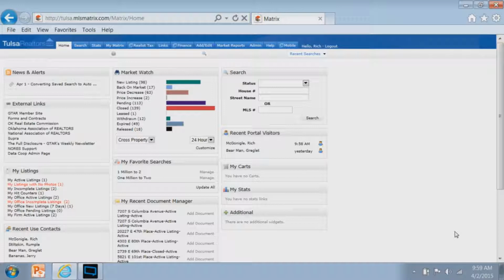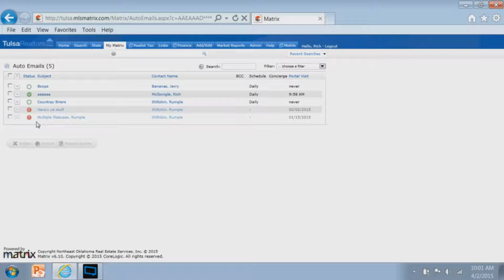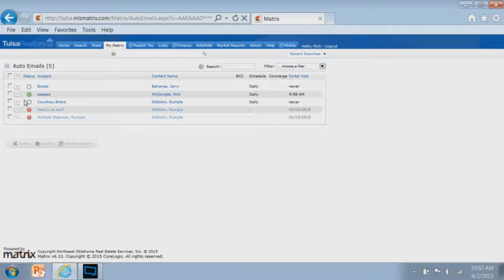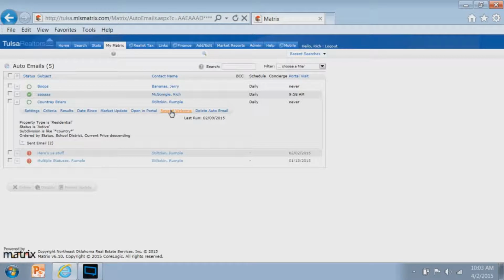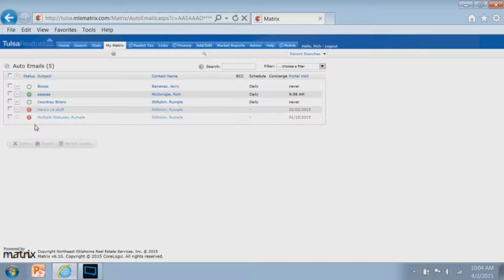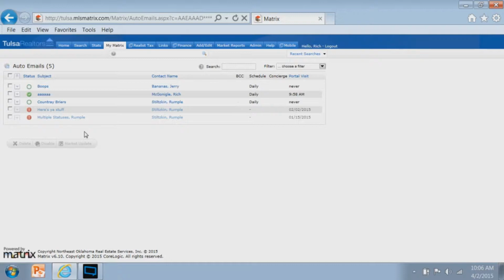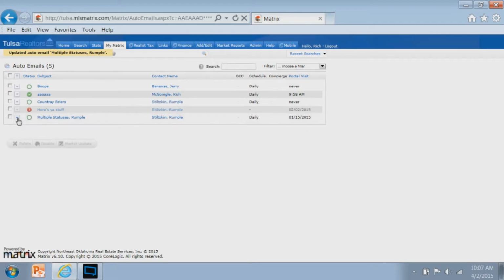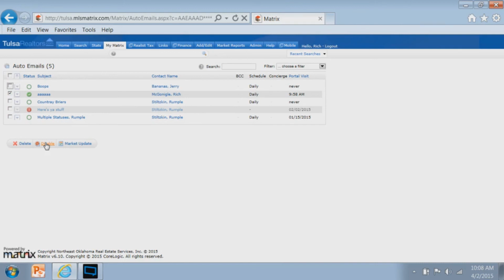Matrix Tips and Tricks - Auto Emails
Learn how to use Auto-Emails to their full potential in this quick training video.